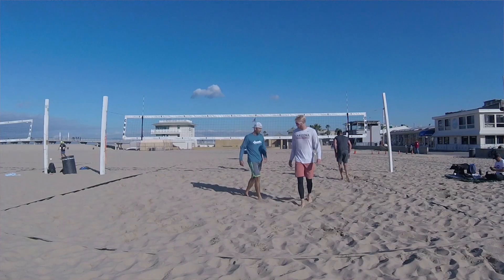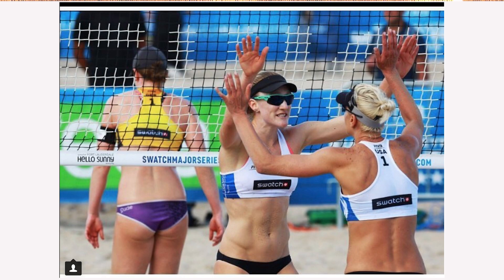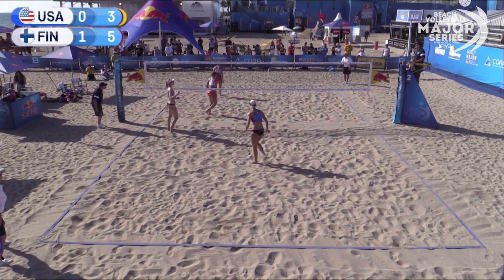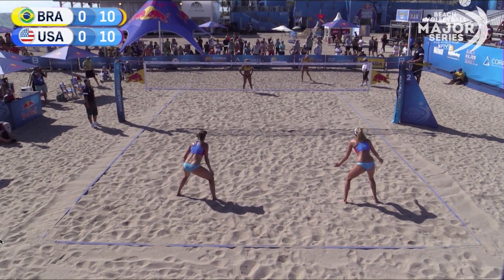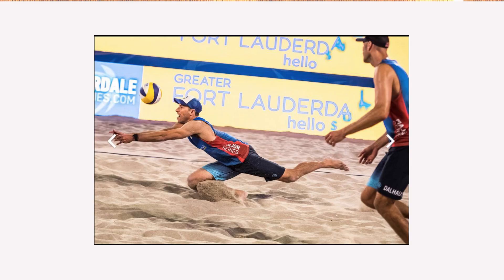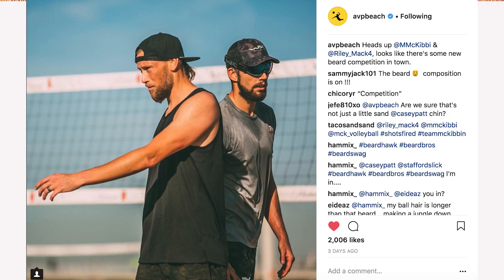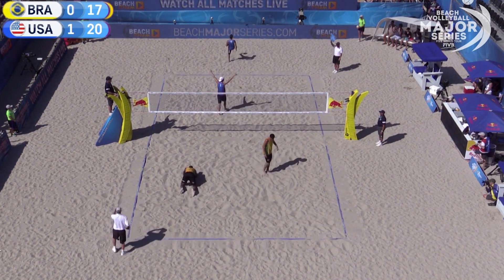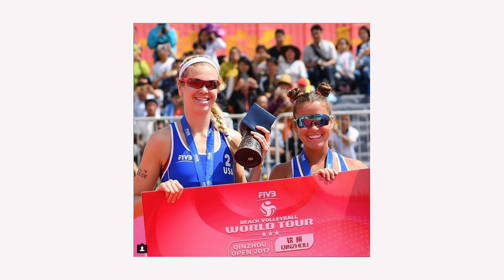FIVB Beach Volleyball NEW Pool Play Format & USA Results (Mar. 1st, 2018)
The new FIVB pool play format explained by Taylor Crabb, as well as an update (as of March 1st) of FIVB Beach Volleyball Major Series Fort Lauderdale going on this weekend.

**We want to be transparent with you guys/gals, Wilson Sporting Goods is a sponsor of ours for beach volleyball and we do get a small kickback if you use our code, but you save some money on all beach volleyball equipment and we get paid a little. One of those "Win-Win" Situations!

FOR MORE BEACH VOLLEYBALL TUTORIALS

Credits:
Produced/Edited by: The McKibbin Brothers
Video Captured by: Maddison Mckibbin and Chelsea Hayes

Clips Used:
-FIVB Beach Volleyball Major Series "Beach Stream"